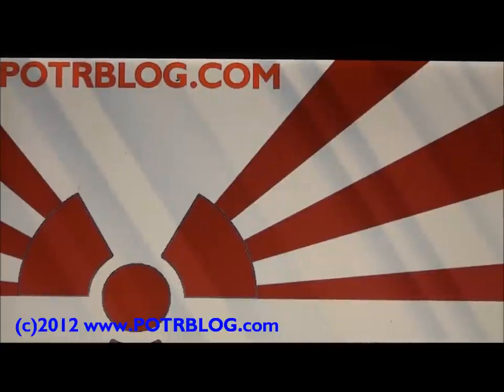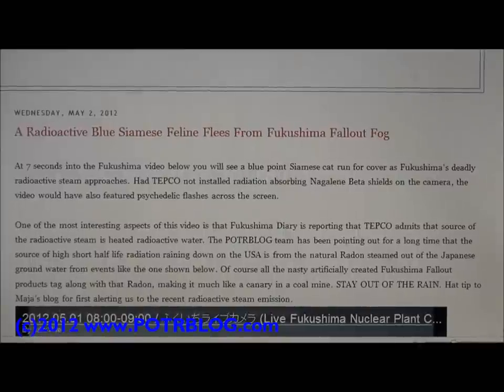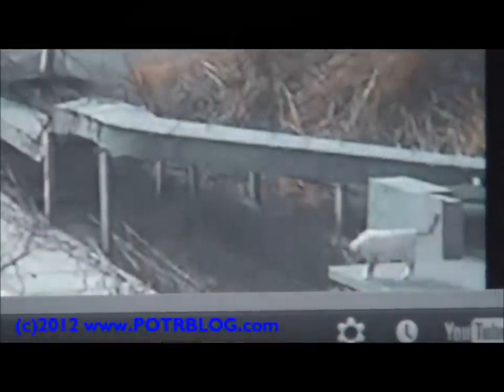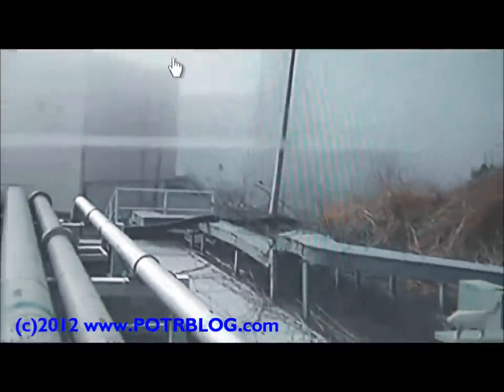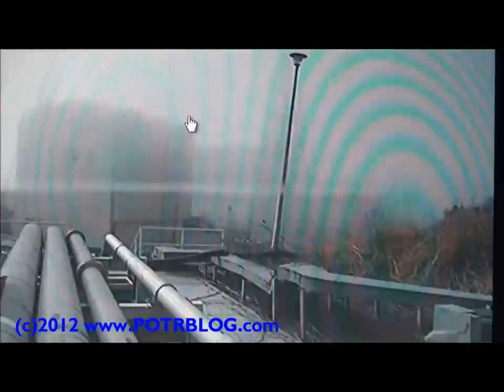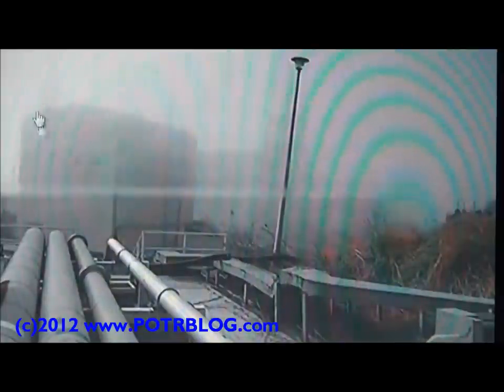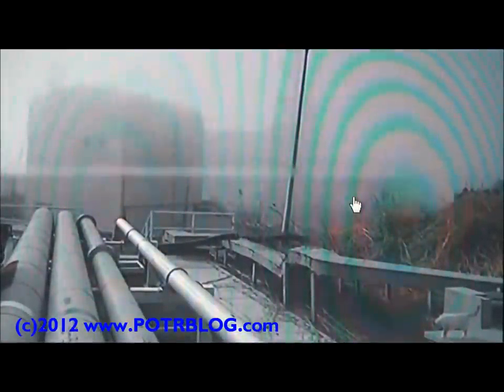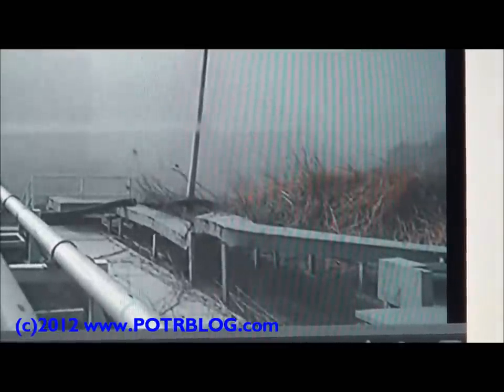A Radioactive Blue Siamese Feline Flees From Fukushima Fallout Fog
A blue point Siamese cat run for cover as Fukushima's deadly radioactive steam approaches. Had TEPCO not installed radiation absorbing Nagalene Beta shields on the camera, the video would have also featured psychedelic flashes across the screen.

 One of the most interesting aspects of this video is that Fukushima Diary is reporting that TEPCO admits that source of the radioactive steam is heated radioactive water. The POTRBLOG team has been pointing out for a long time that the source of high short half life radiation raining down on the USA is from the natural Radon steamed out of the Japanese ground water from events like the one shown below. Of course all the nasty artificially created Fukushima Fallout products tag along with that Radon, making it much like a canary in a coal mine. STAY OUT OF THE RAIN!

Hat tip to Majia's blog for first alerting us to the recent radioactive steam emission.